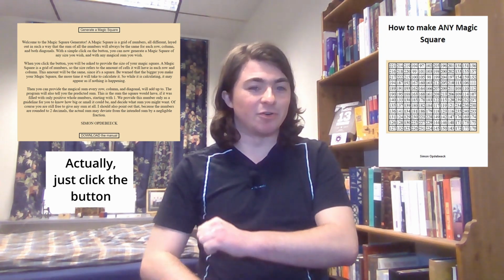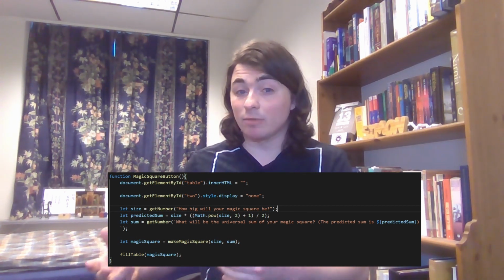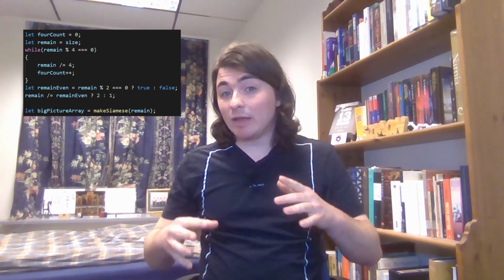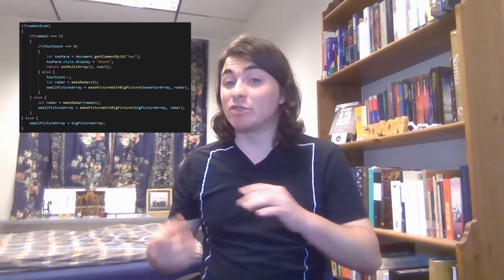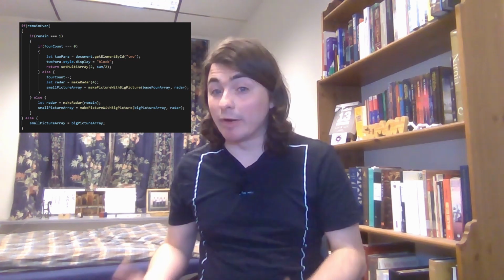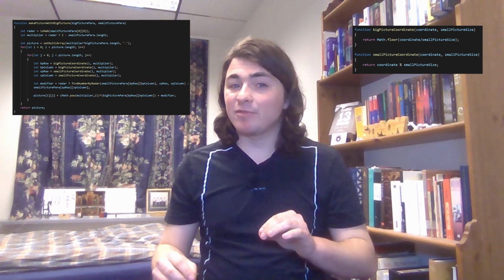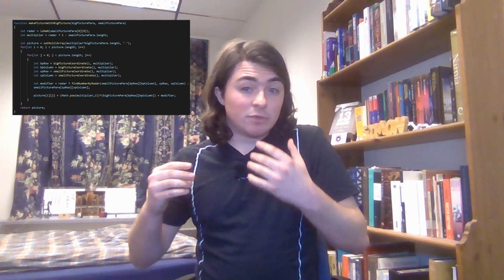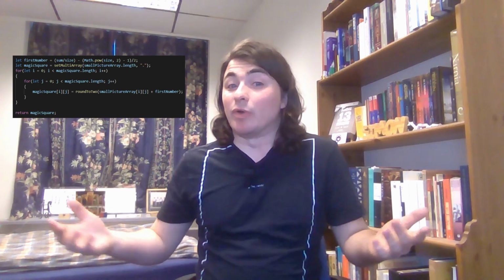Magic Squares and Me - Episode 3: The Generator (Pre-transition)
This series is the culmination of years of work, and aims to explain everything I learned about Magic Squares in that time. The third episode goes into the code behind the Magic Square Generator.